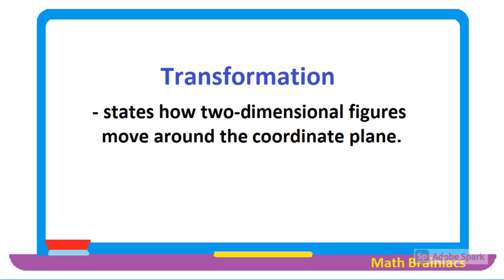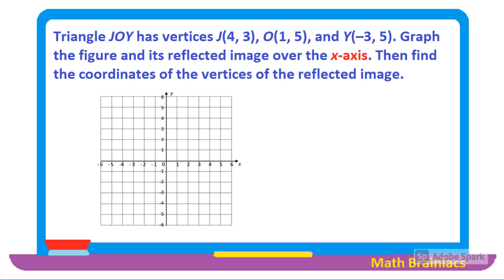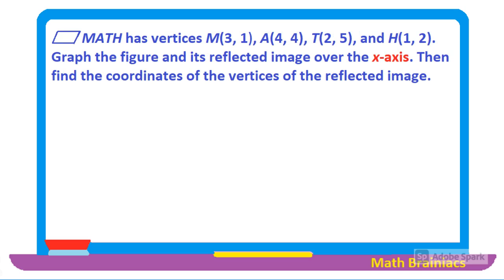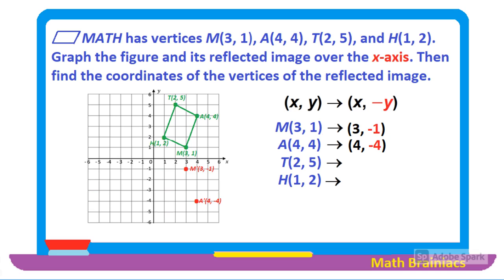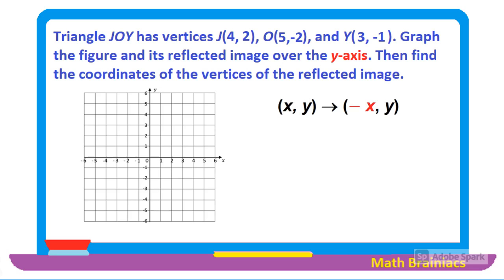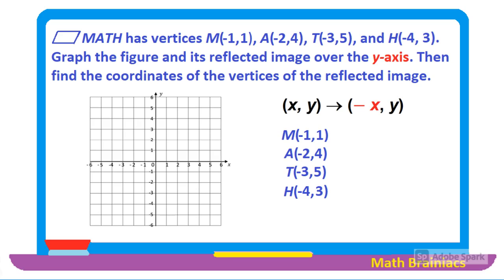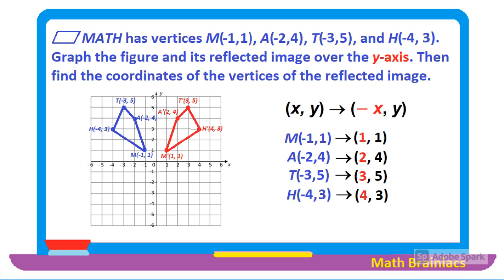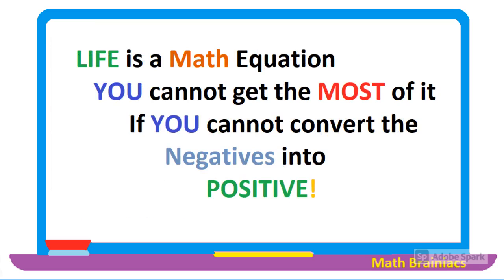REFLECTIONS 👌❤️ Learn it the easy way.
🌼 The easy way to find reflections of an image over the x and y-axis.